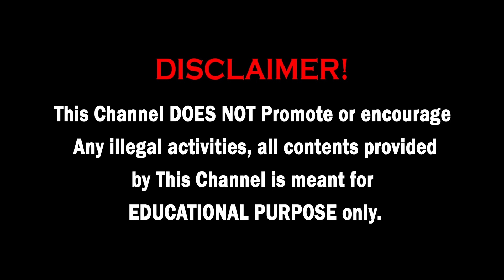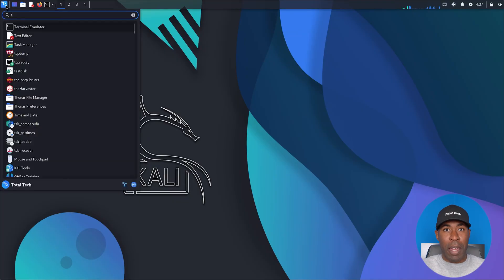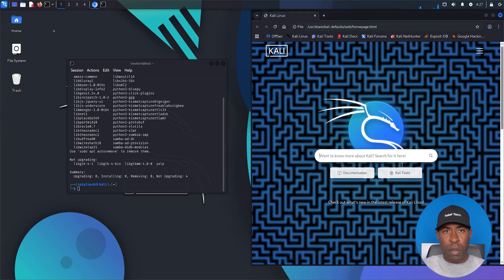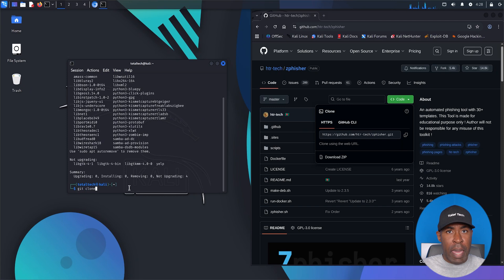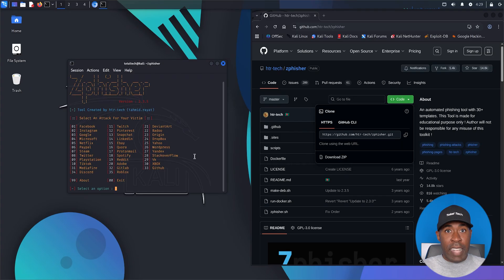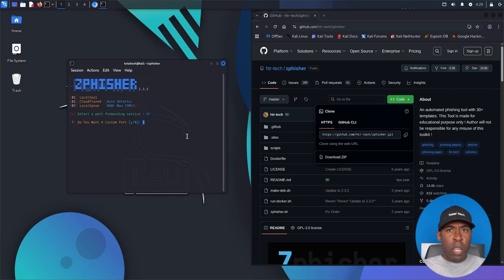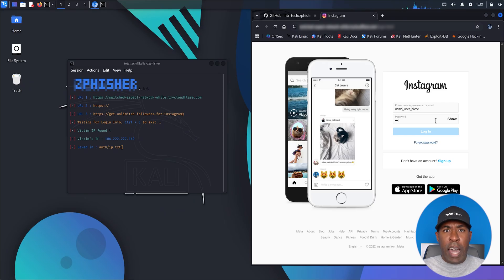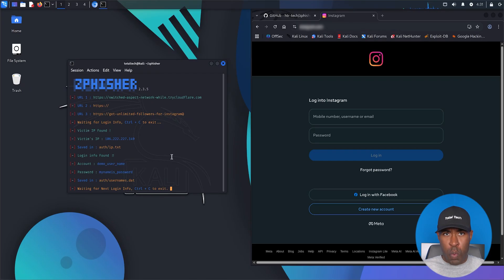How to Hack Any Account Using Phishing in Kali Linux?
Phishing doesn’t look “hacky” anymore—it looks like a normal login screen. In this educational Kali Linux demo, I show how attackers imitate popular login pages and capture credentials in real time, then break down the simple habits that stop these scams before they work.

This video is for security awareness and defense only. If you want to stay safer, don’t tap login links sent in messages, verify URLs carefully, and enable 2-factor authentication.

🎬SUGGESTED VIDEOS